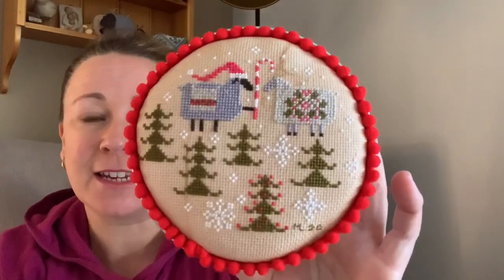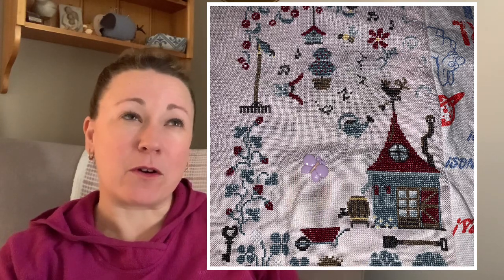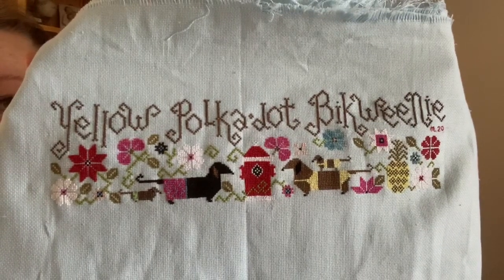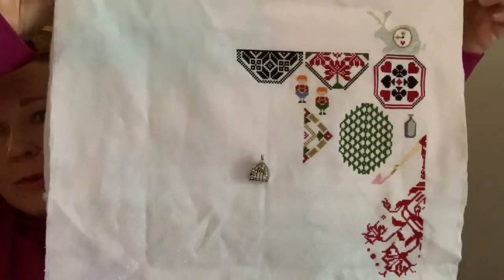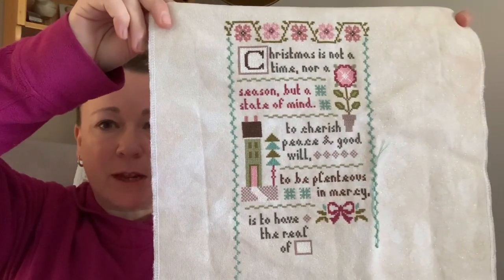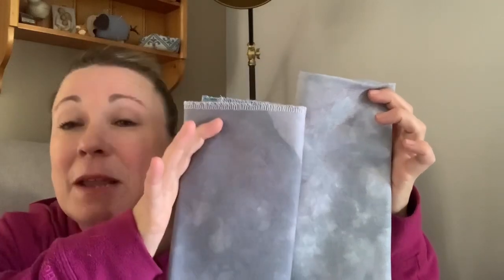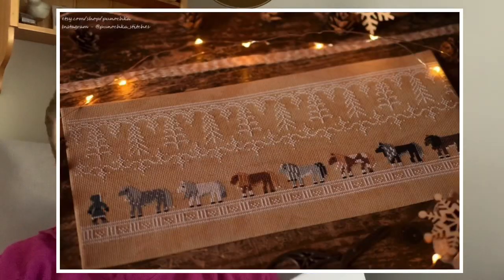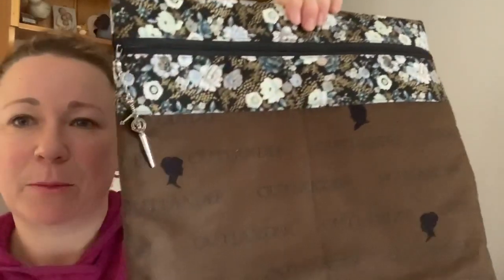Flosstube #35 It’s a cat’s life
Flosstubers to check out

Finished Objects
Merry Ewe – Plum Street Sampler
Gingerbread Cottage – Mill Hill
In My Garden there is – Jardin Prive

WIPS covered
Teenie Weenie Bikweenie - Plum Street Samplers
Spirit of Christmas- Lizzie Kate

Happy Stitching 💙💙💙